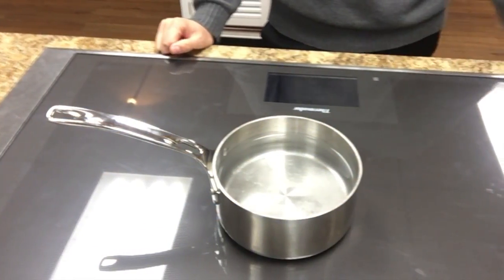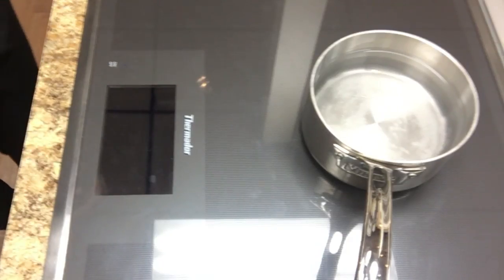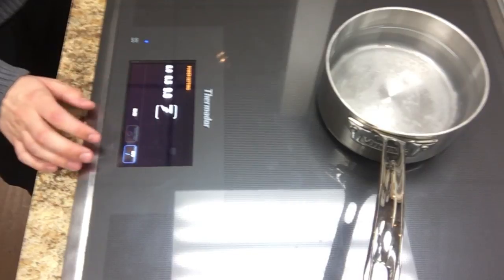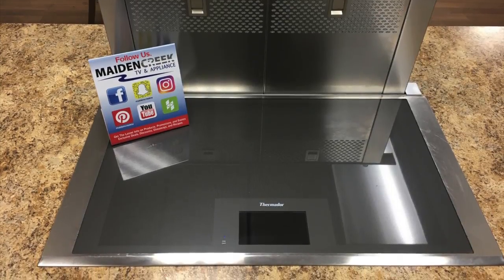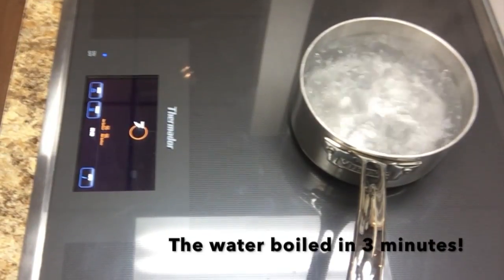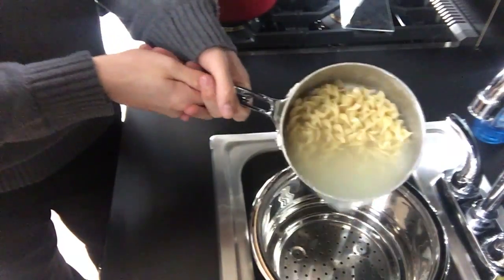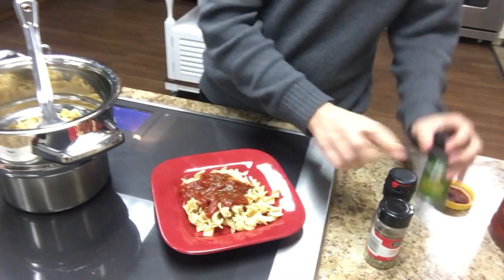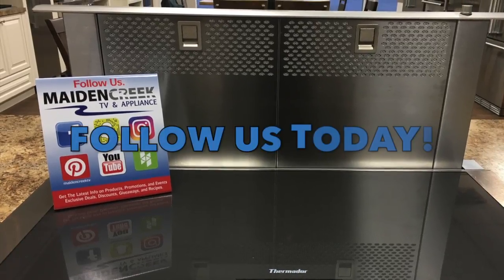Thermador Freedom Induction Cooktop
If you're interested in this cooktop come into Maidencreek to talk to a sales associate for more information! Or follow this link to learn more and request a quote

Check our page weekly for videos like this and more!

Snapchat Username: MaidencreekTV